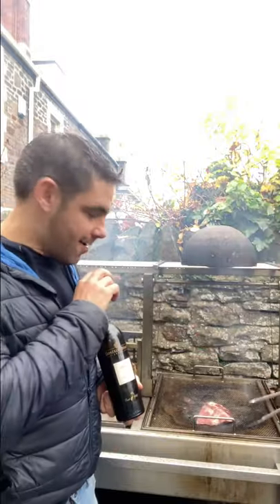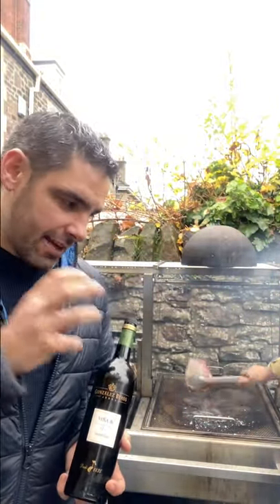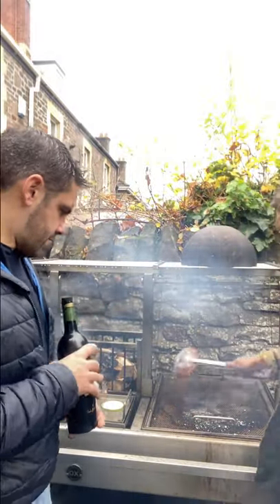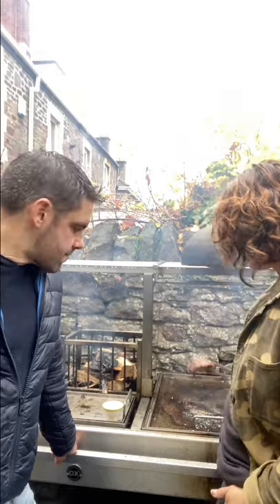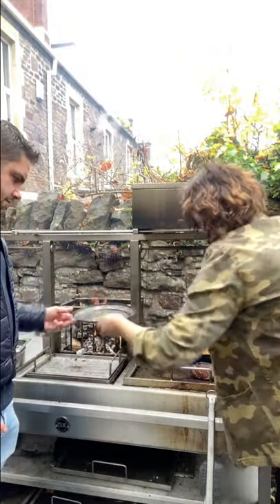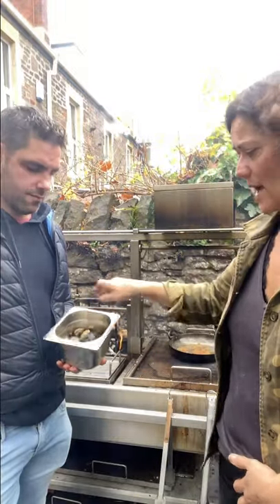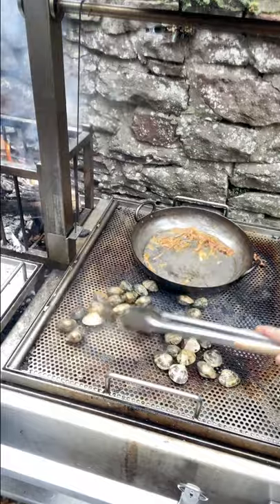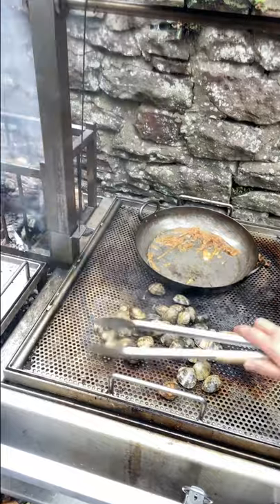International sherry week: sherry & fire series recipe 2: ultimate surf & turf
Continuing our sherry & fire series for @sherrywinesjerez , @sherrymonster44 & @genevieveeats present to you an immense dish of oak fired clams with presa ibérica de bellota (one of the finest meats known to man/woman/earth), caramelised onion, Trotter stock & viña AB amontillado.

Suffice to say that we stuffed ourselves silly in the rain after this with grins on our faces. it was so good!

Fresh fennel tops from the allotment to freshen things up, and a glass of the same amontillado to pair was just the perfect partner. Gracias @gonzalezbyassuk for this wonderful sherry.
Cooking with sherry, something you must try at home! Don’t let winter spoil your bbq cooking either 🔥